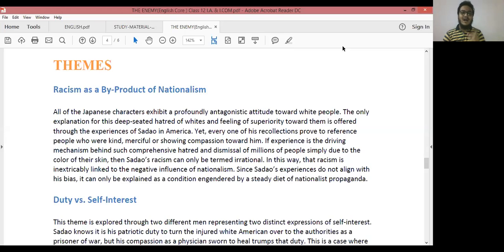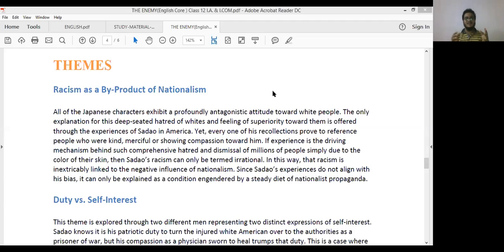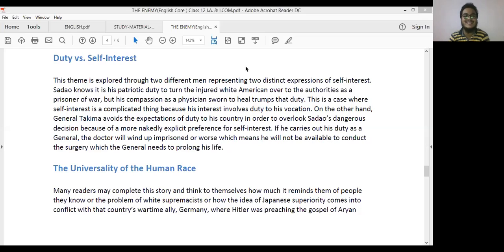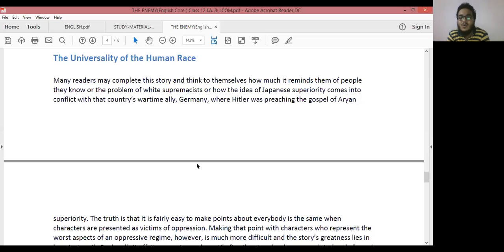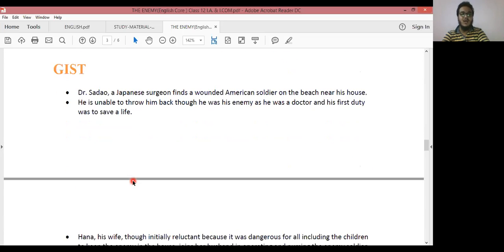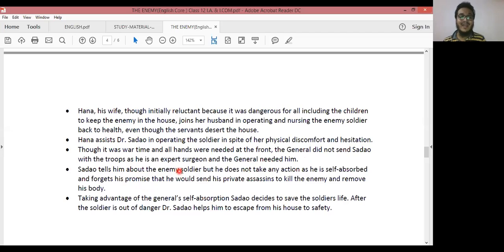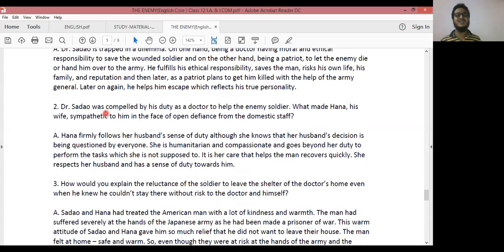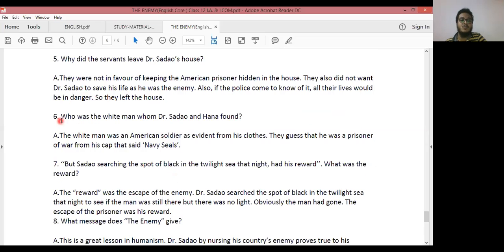Recapitulation on the topic - "The Enemy By Pearl S. Buck"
In today's English class we have discussed a summarised explanation of the prose text "The Enemy By Pearl S. Buck" NCERT Prescribed book by CBSE i.e. Vistas.